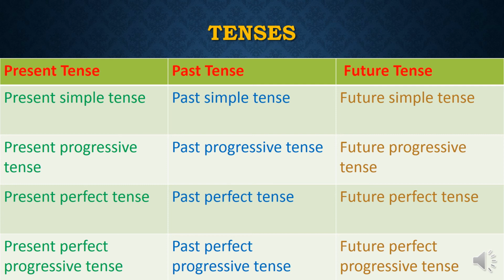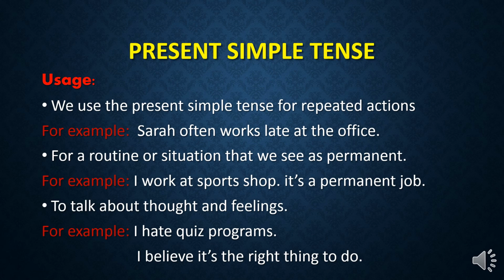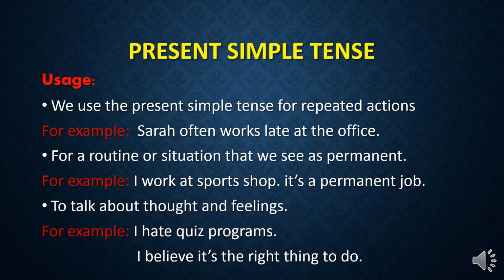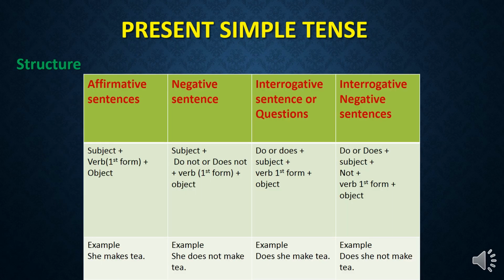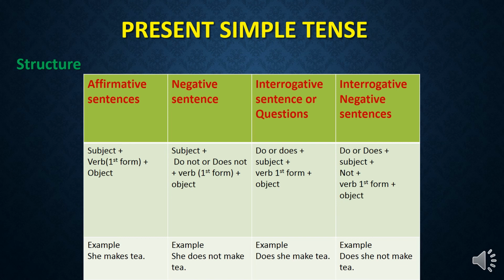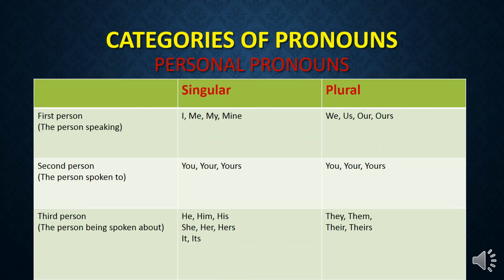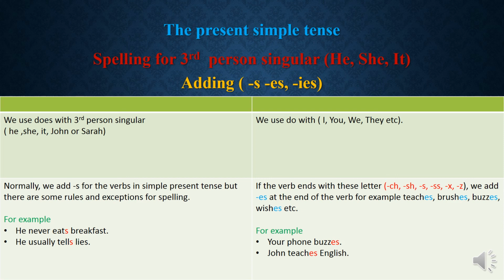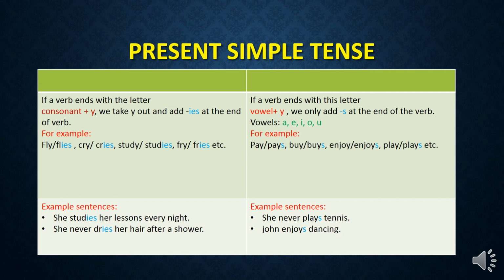Present simple tense by | Rimsha Khan